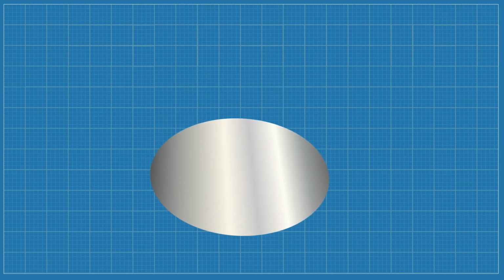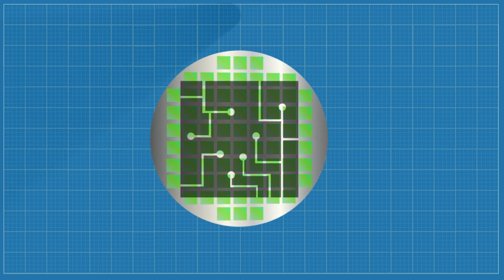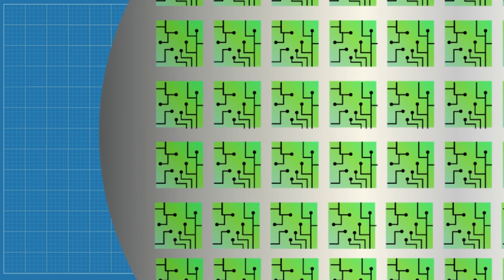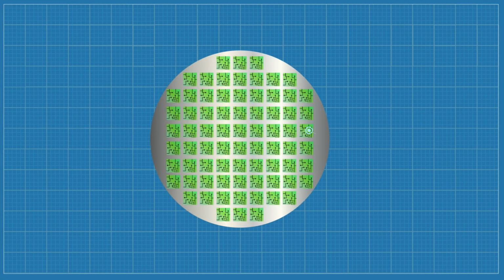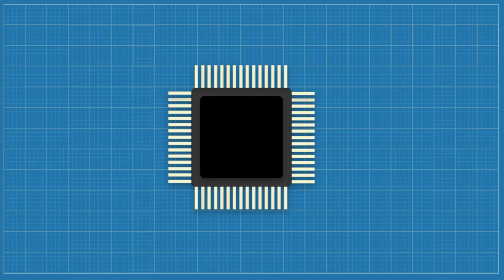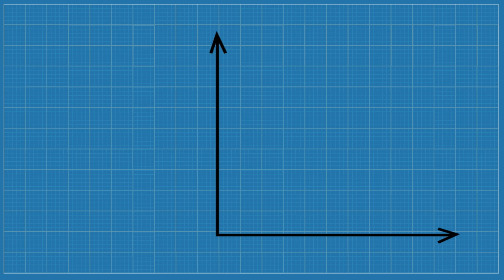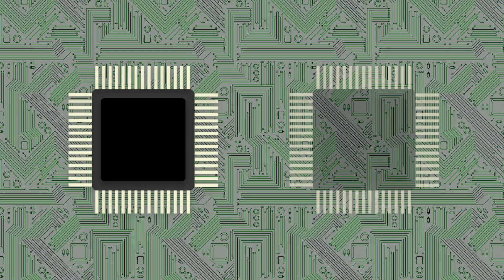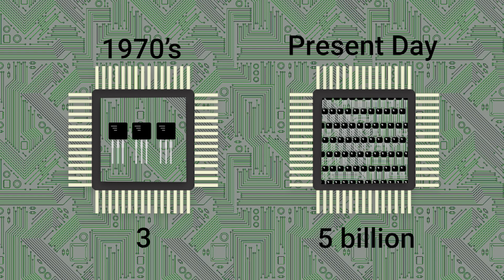The Semiconductor Industry: A Driver of Modern Technology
Understanding the semiconductor industry is important, as it plays a pivotal role in the ever-evolving nature of technology. In this video, we explain the differences between digital and analog memory chips as well as their role as key components in the digital innovation industry. We also discuss the state of the industry itself and the global impact that the United States and China hold on the supply chain.

Legacy NI modules are in stock at Apex Waves, call or email for a quote

Images by jcomp and brgfx on Freepik